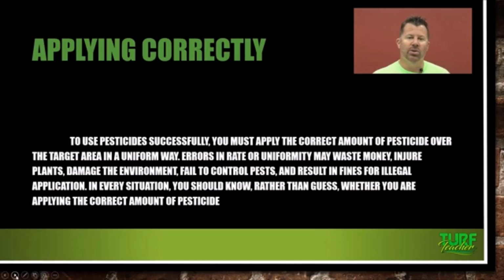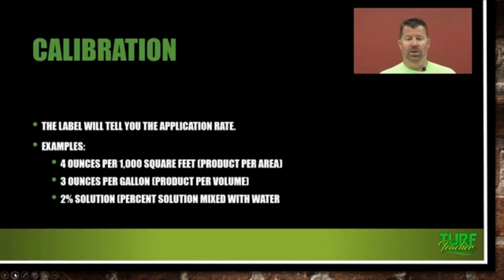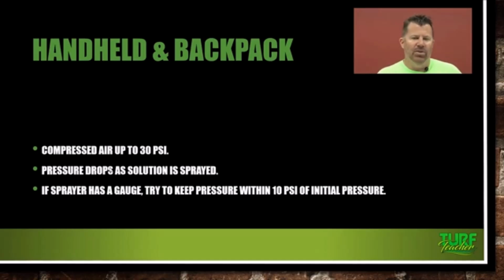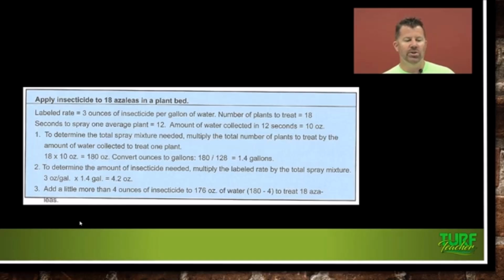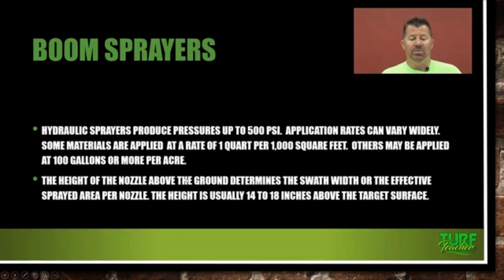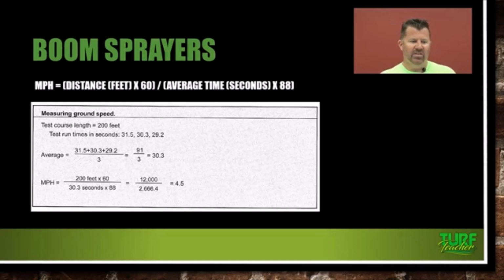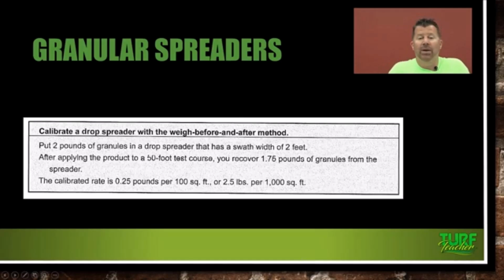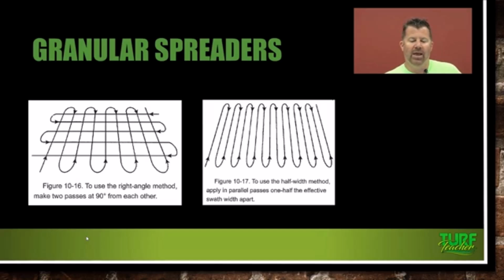All About Calibration 2751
This course is good for one NCLCLB Landscape Credit between August 1, 2024 through July 31, 2025.